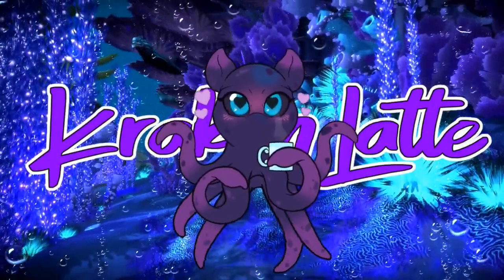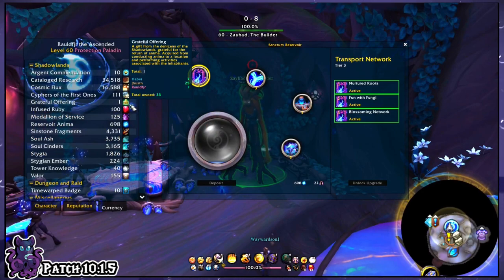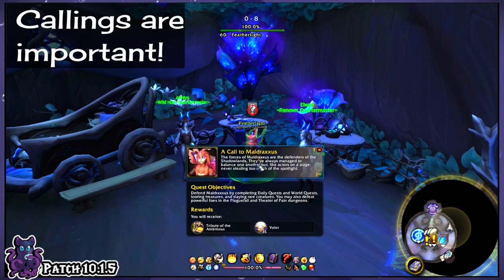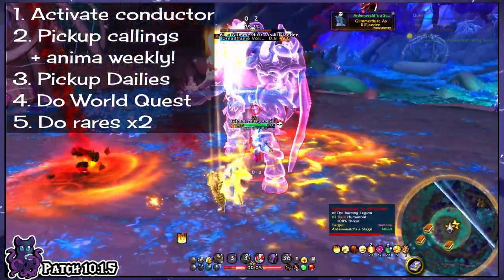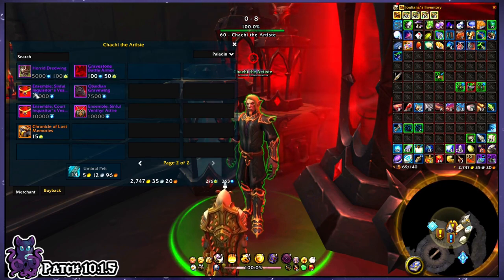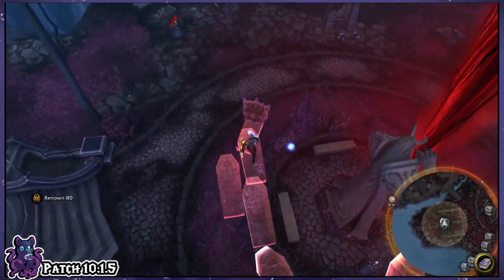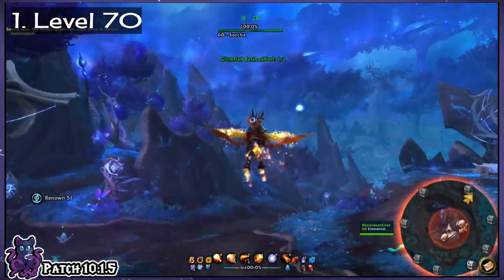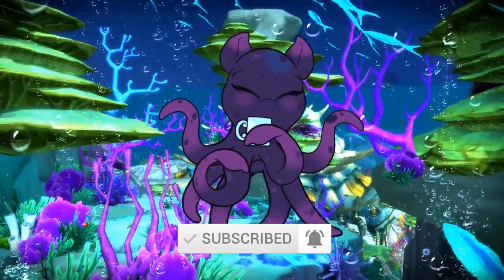Best Way to Farm ALL Grateful Offerings ✨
Here's how I like to farm grateful offerings! Just like anima, we need a lot of these, so I'm farming them from every source I've found!
🎵 Songs 🎵
Loamm Niffen Inn - David Arkenstone